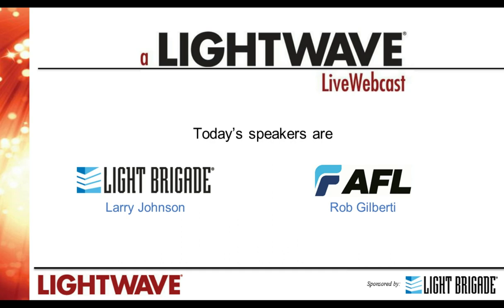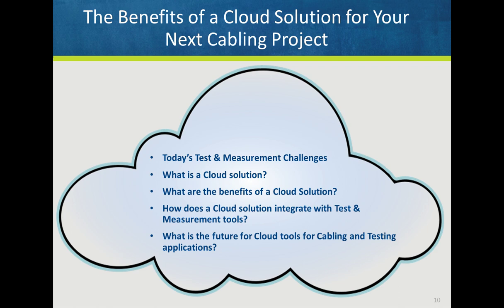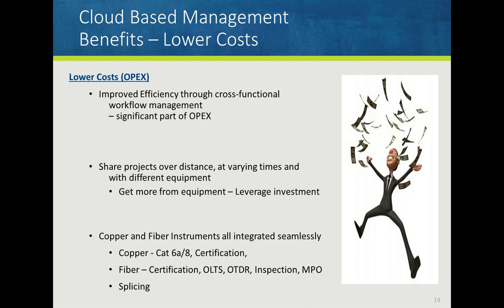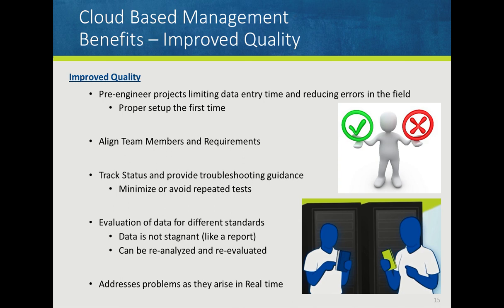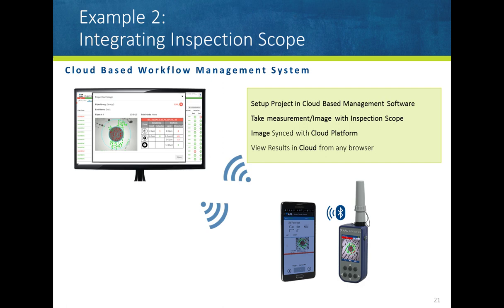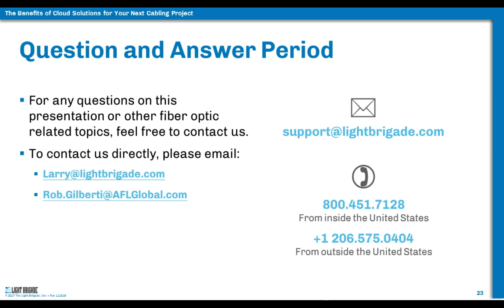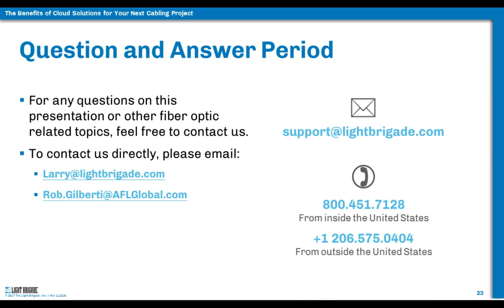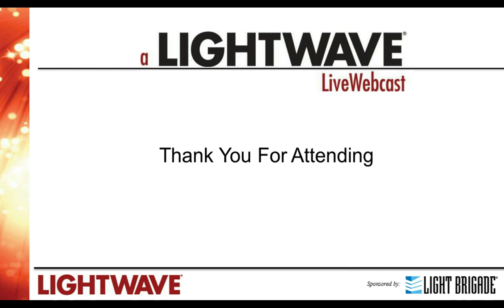The Benefits of Cloud Solutions for Your Next Cabling Project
Cloud based testing platforms offer many advantages including advanced project setup, data security, monitoring and analysis as well as full test equipment integration.  In this presentation, learn about these latest trends and capabilities using cloud based workflow and data management solutions to test, certify and troubleshoot cabling projects.